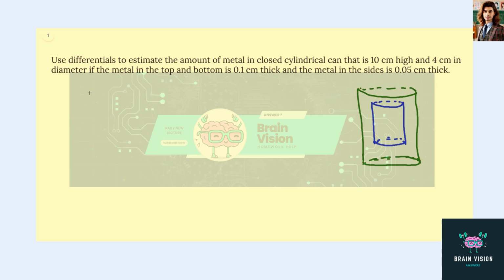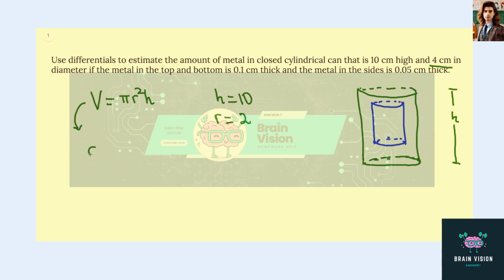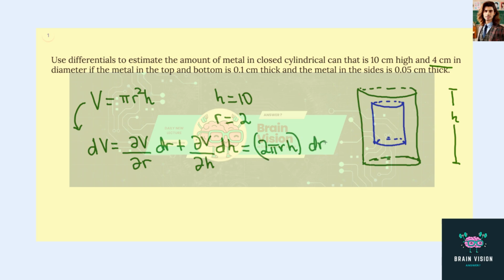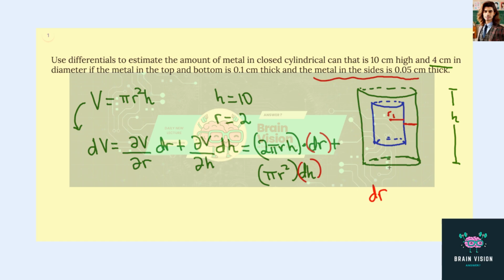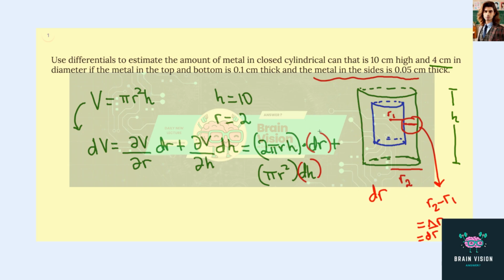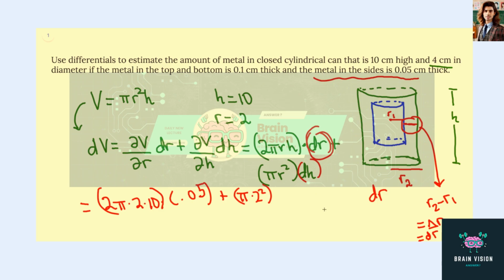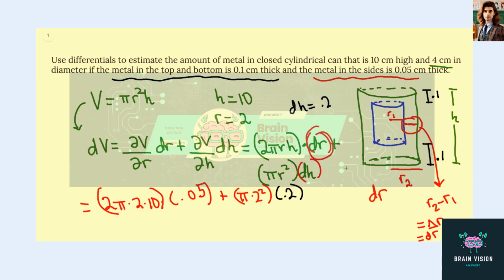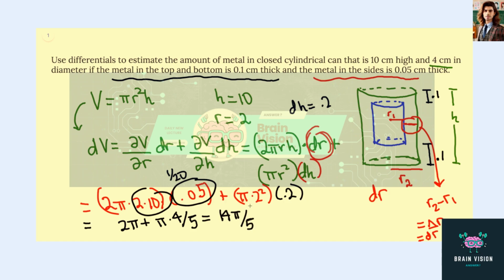Use differentials to estimate the amount of metal in closed cylindrical can that is 10 cm high and 4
Use differentials to estimate the amount of metal in closed cylindrical can that is 10 cm high and 4 cm in diameter if the metal in the top and bottom is 0.1 cm thick and the metal in the sides is 0.05 cm thick.